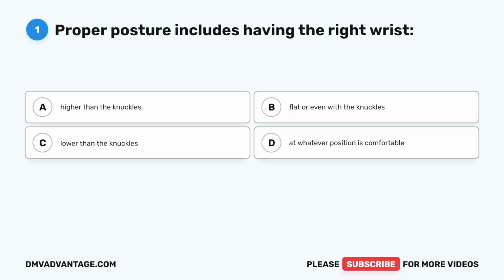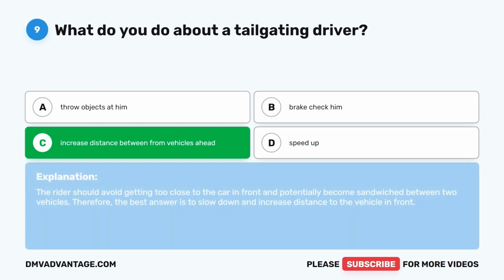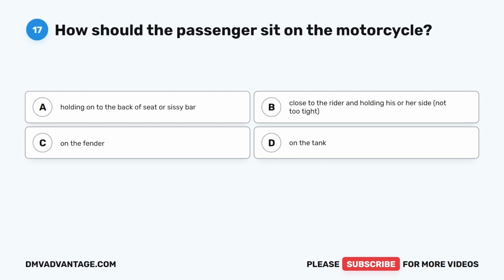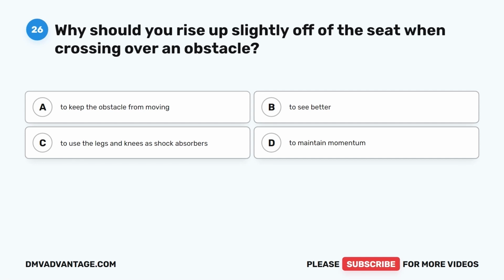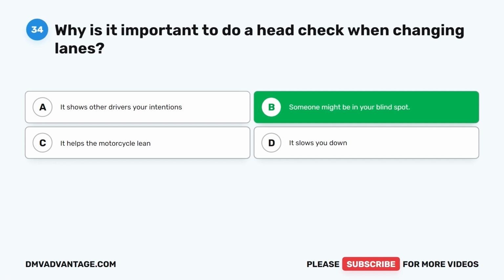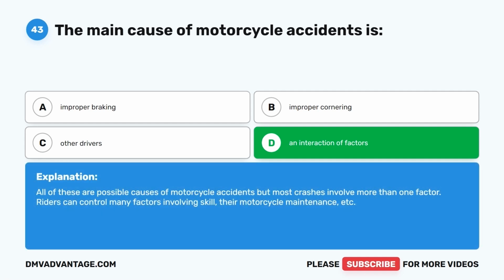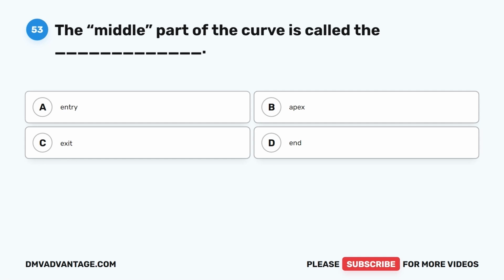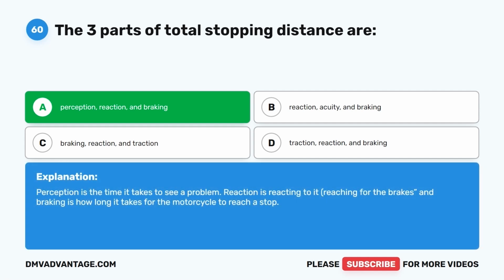Missouri DMV Motorcycle Written Test 2024 (60 Questions with Explained Answers)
Every Missouri resident who operates any motor vehicle must have a driver license or learner’s permit. The DMV written test covers the contents of the Missouri DMV Driver’s Manual. It contains questions on Missouri road signs, traffic laws, and rules of safe driving. The Missouri DMV motorcycle written knowledge test consists of 60 questions. To pass the MO DMV test, you must correctly answer at least 48 questions (80%). Practice with this sample test to familiarize yourself with the format of the Missouri driver's license test.